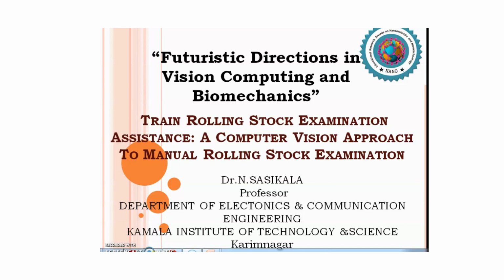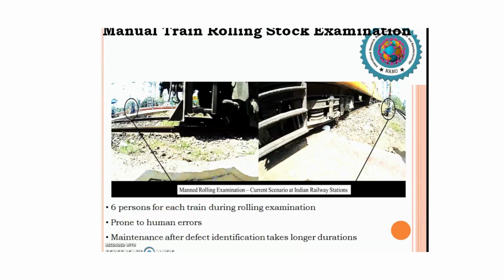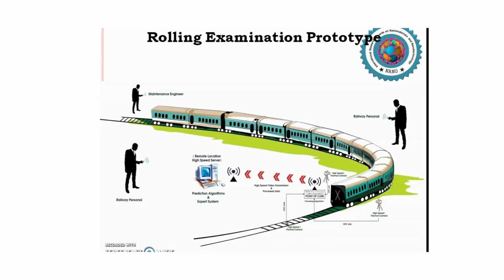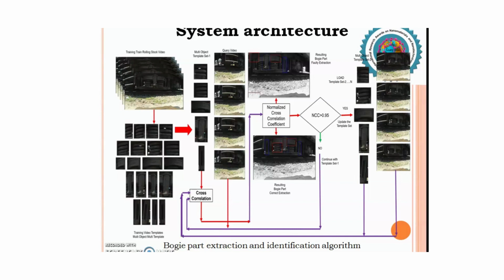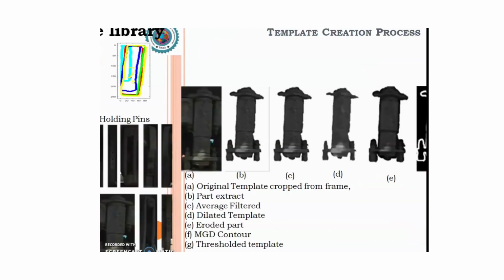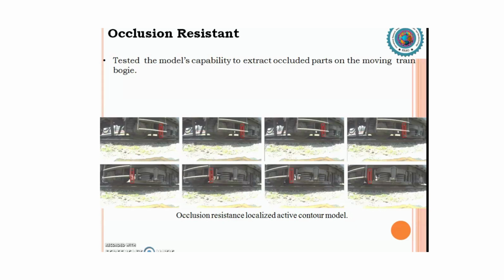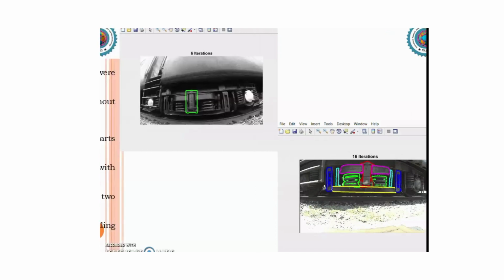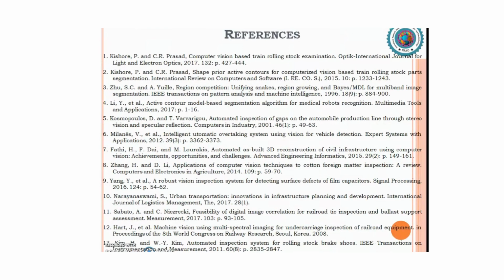Futuristic Directions in Vision Computing and Biomechanics | Nanotechnology Conferences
This speech delivered by Dr. Sasikala Nellutla, Kamala Institute of Technology and Science, India
International Research Awards on Advanced Nanomaterials and Nanotechnology